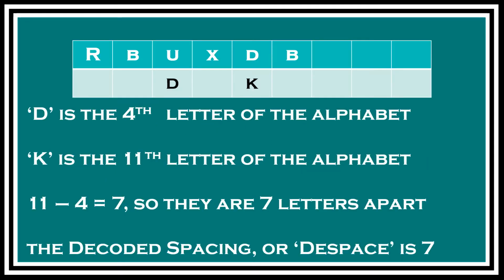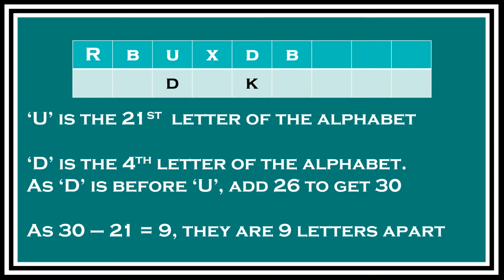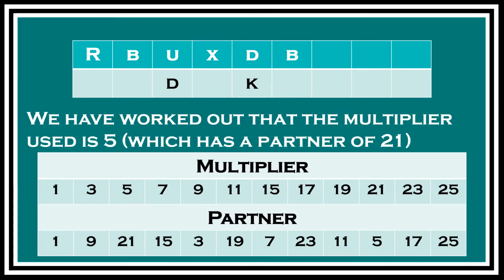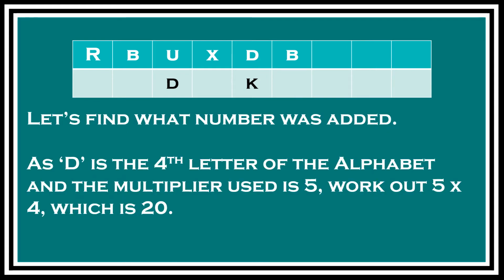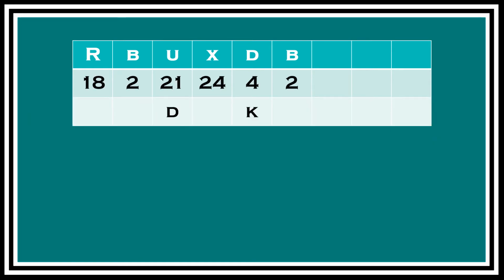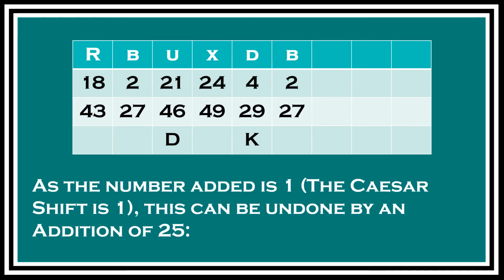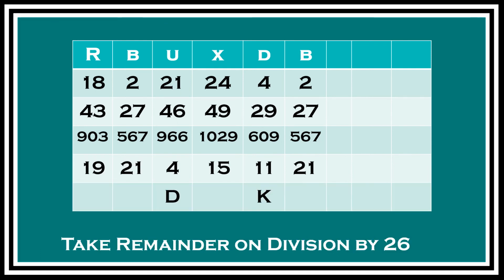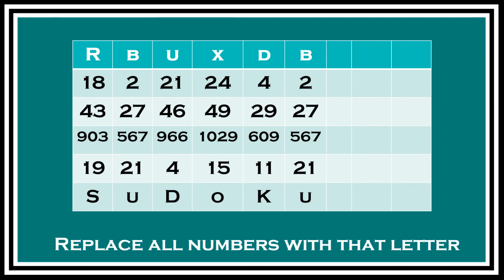Solution to Challenge 2